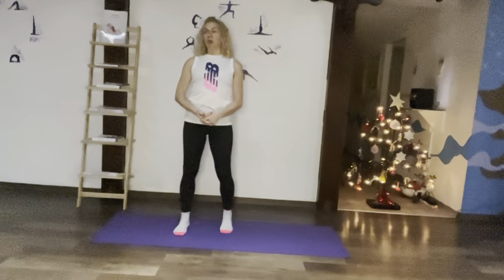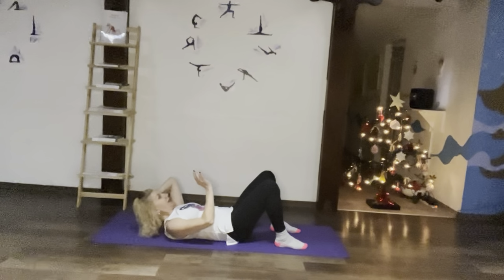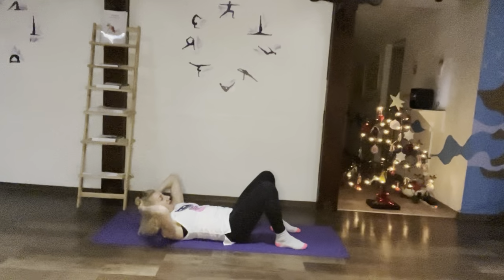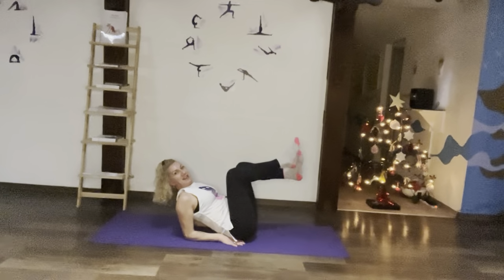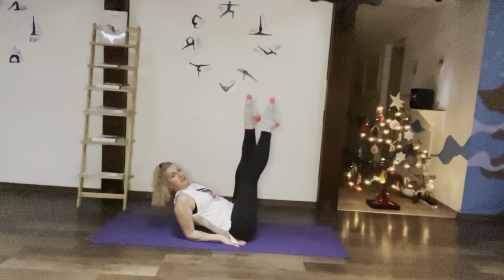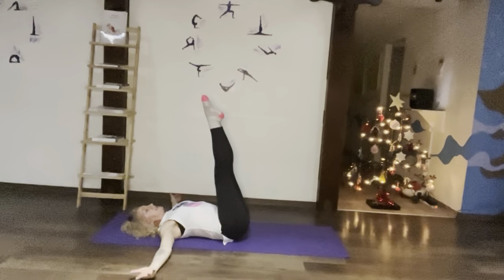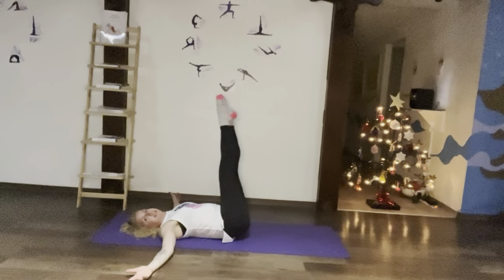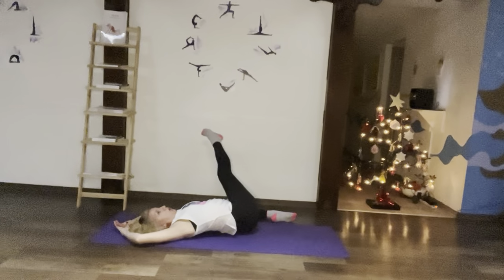15 mins Abdominal workout part 4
Keep going don’t STOP!
You can find my books on Amazon.com
And at Parga and Solonion bookstores!